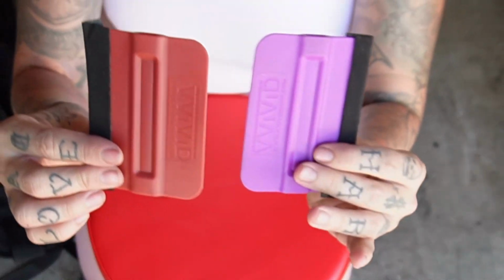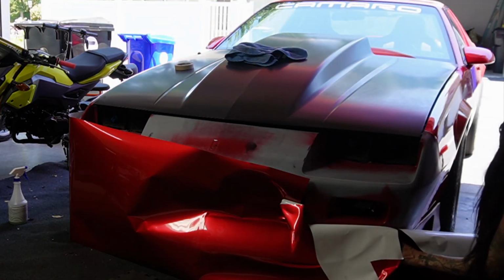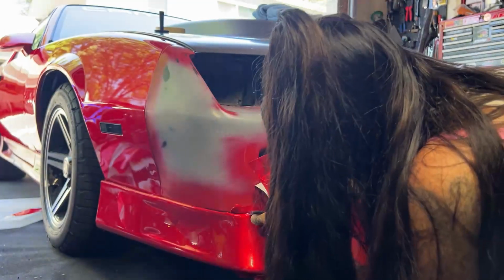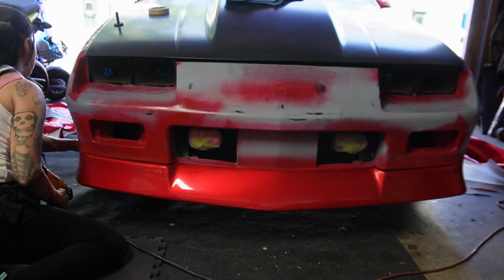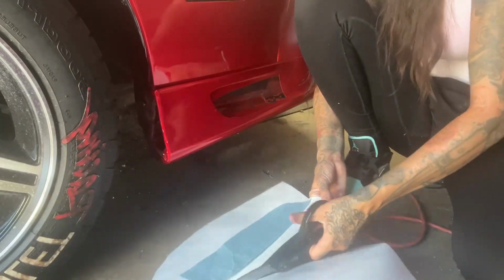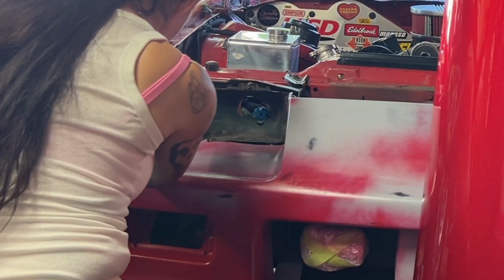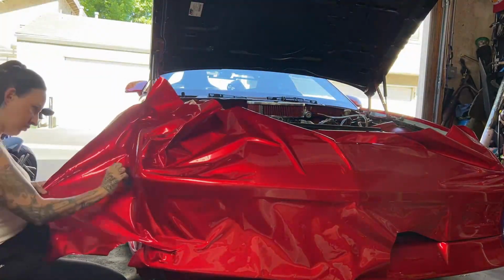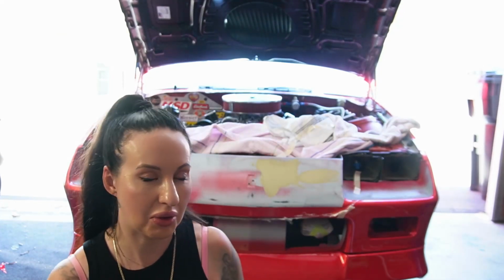Toughest Wrap Challenge: '91 Camaro Bumper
This is the 5th episode of my Camaro Wrap and it's about to get real real hard. The Bumper ended up having to be wrapped in several pieces so let me show you how I got it done!

If you are thinking about wrapping your Camaro this just may help you, I include many details on how I wrap these hard as heck parts like side skirts and steep angles.

Here is the low down on what I am using to wrap my 91 Camaro RS!

I have been using Vvivid Wrap in Candy Red Ultra Gloss ** link below**

The total I have needed is 70 feet to complete the whole car and that was roughly $650

I am still a beginner when it comes to wrapping a car but I have learned a lot so if your are thinking of wrapping your car (especially a third gen Camaro) hit me up with your questions!